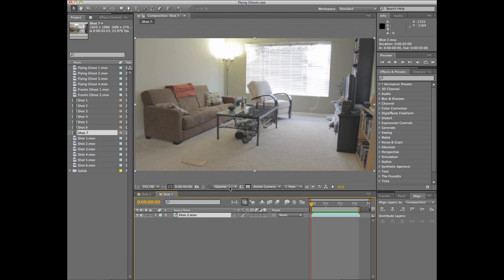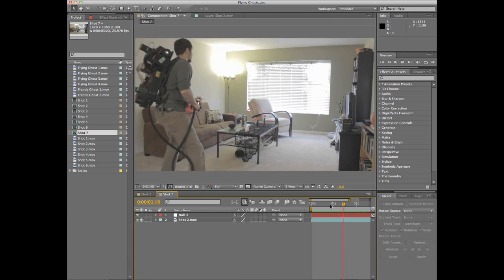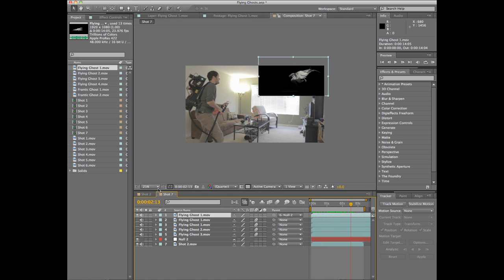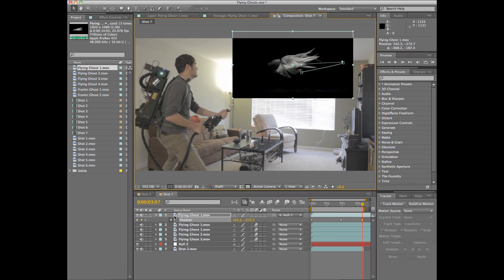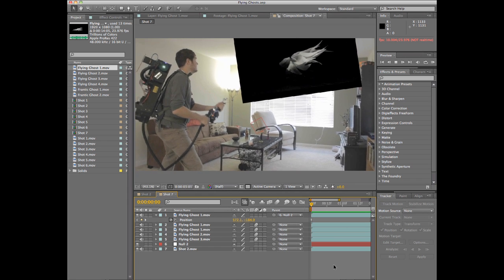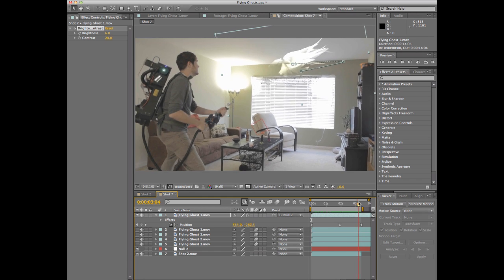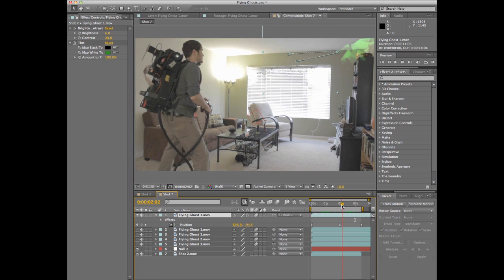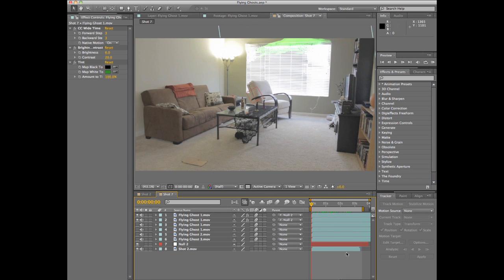"Raiders" Flying Ghosts, Pt. 2 | VFX Tutorial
Part Two of our "Flying Ghosts" tutorial!

In this video, we show you how we applied the practical ghost footage into our final shot.

The program used in this video is Adobe After Effects.